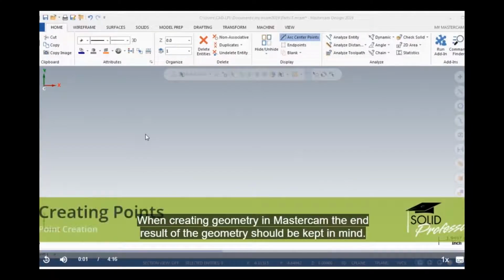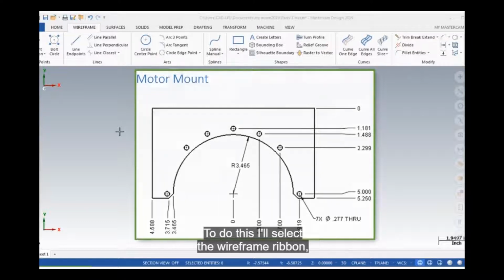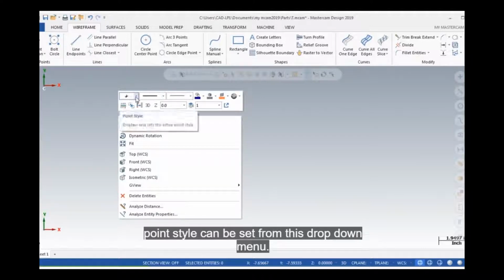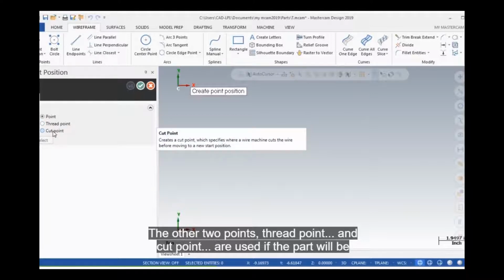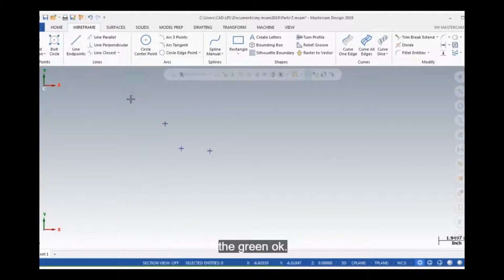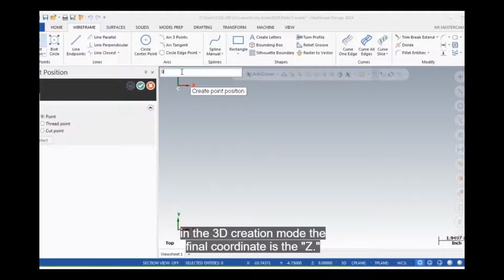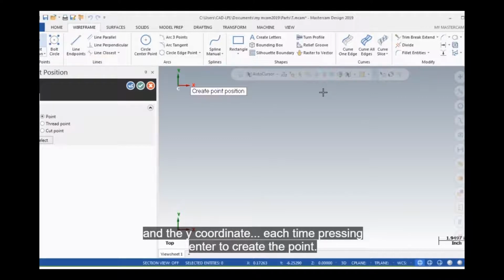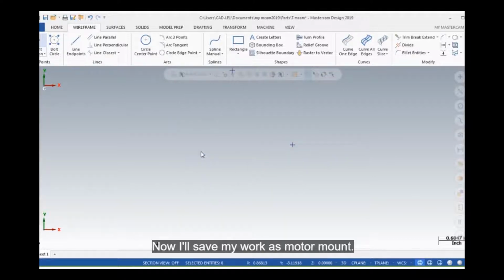Points are used for several reasons. Creating Points | Mastercam